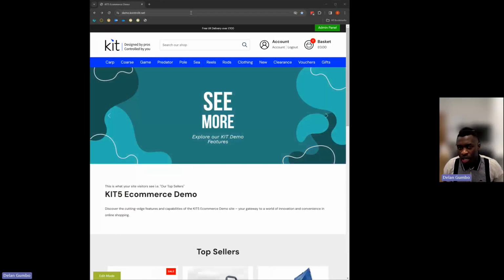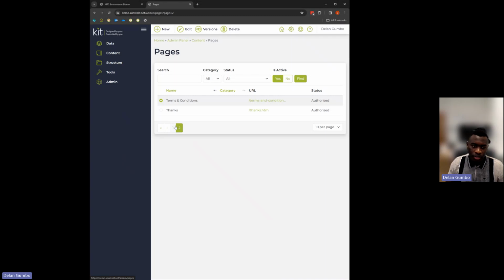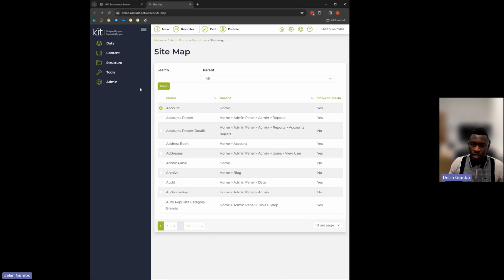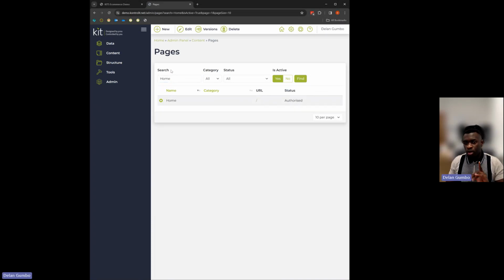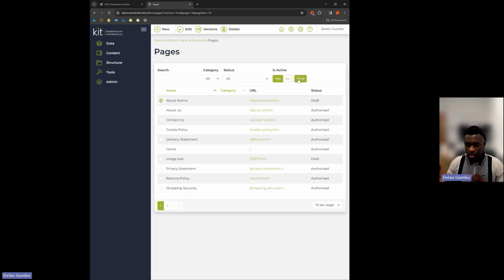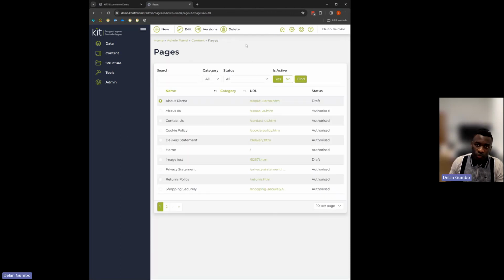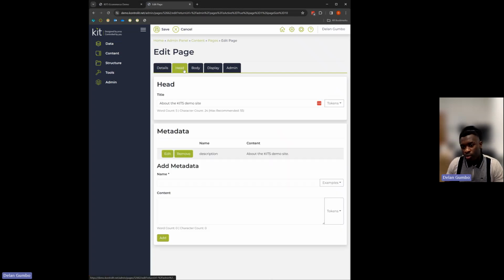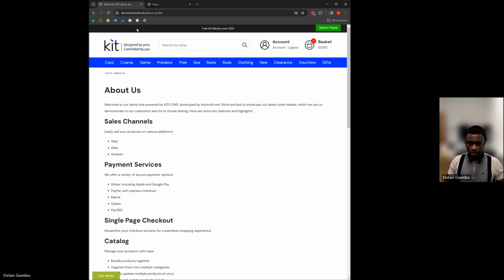Kit5 - Getting started introduction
This is a basic overview of how to get started using your Kontrolit website using Kit 5 admin panel.
This is for Kit5 users only, please see your account manager if you are unsure of what version of Kit you are using.